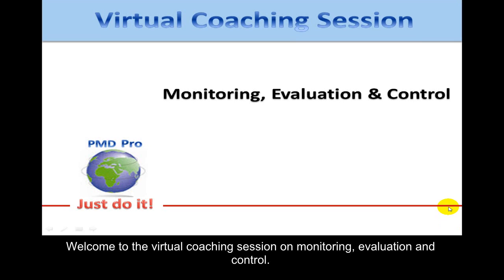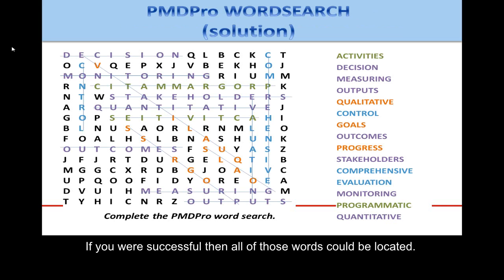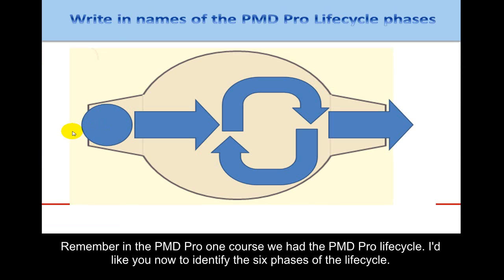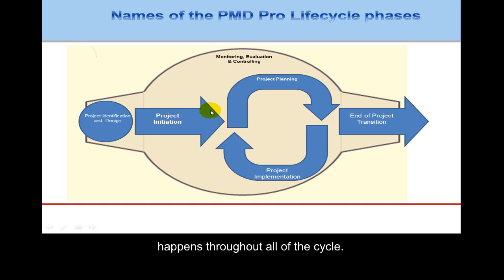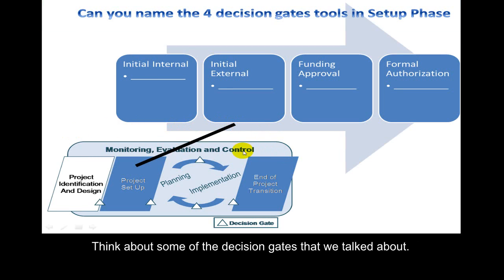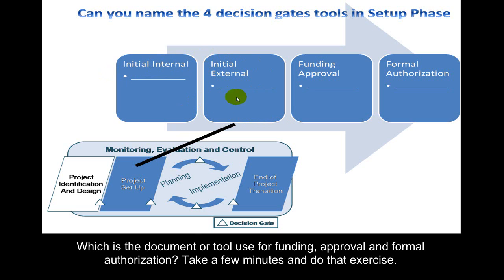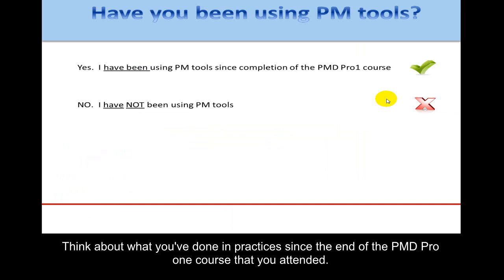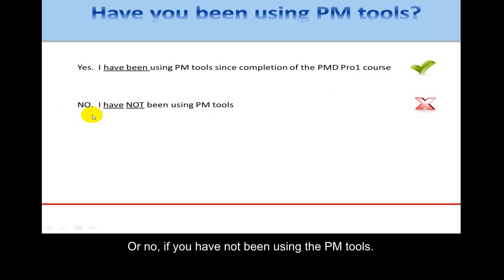1a PMDPro1 Coaching Video: Review of Phase Model & PM Tools by project phase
1a The video reviews the PMD Pro1 phase model, decision gates, and key tools that can be used at each phase of a development project